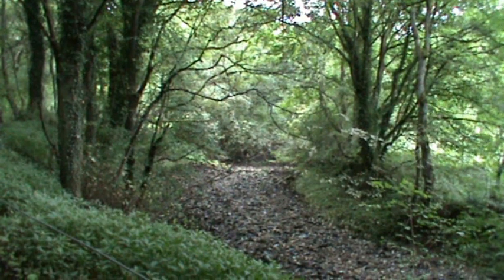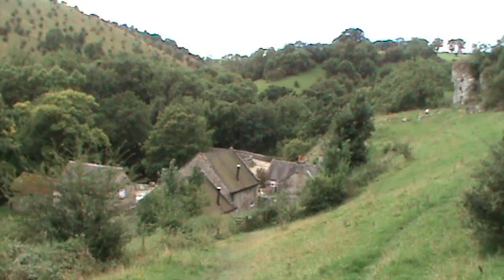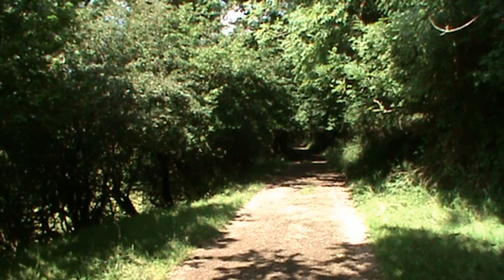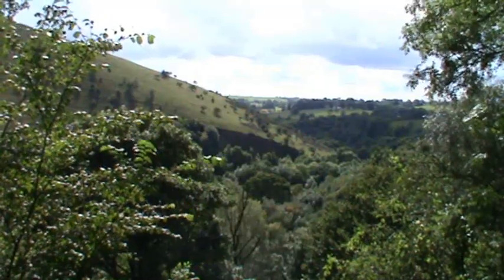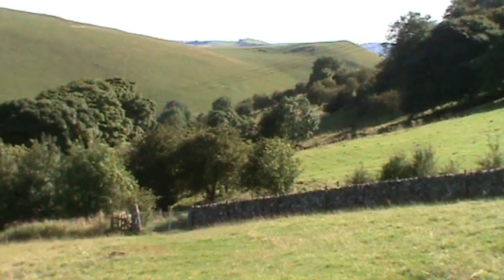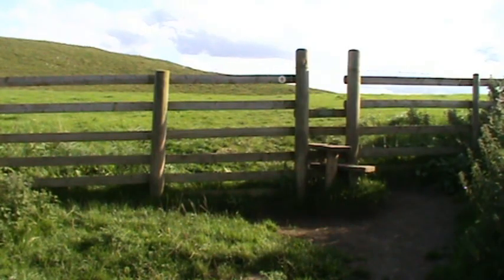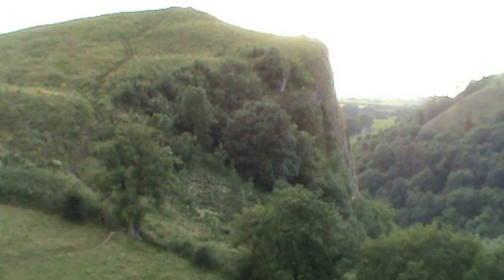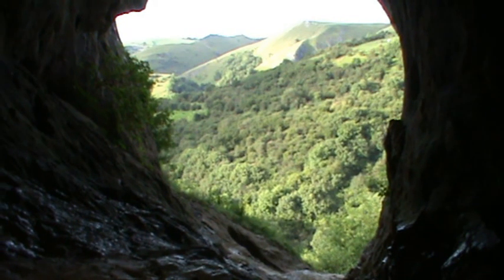Peak District Country Walk - Manifold Valley-Ecton Hill-Wetton-Thor's Cave round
Our video is a guided walk in the Peak District. Starting from the car park at Weag's Bridge we walk through the Manifold Valley on the Manifold Way and Trail to Wetton Mill and Ecton. We return over Ecton Hill, Wetton and Thor's Cave. This is an easy to moderate walk with some steep inclines and declines along tracks and paths, through fields and on minor roads. Approx 7.25 miles allow 3 - 3½ hours using OS Explorer map OL24, The Peak District, White Peak Area. Start point: In the free car park next to Weag's Bridge on the road to Grindon south of Wetton.